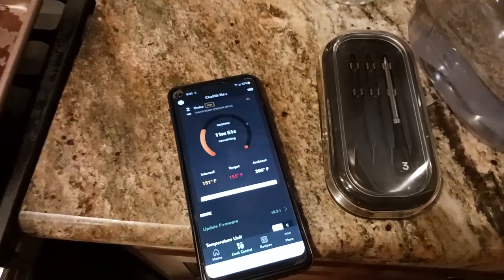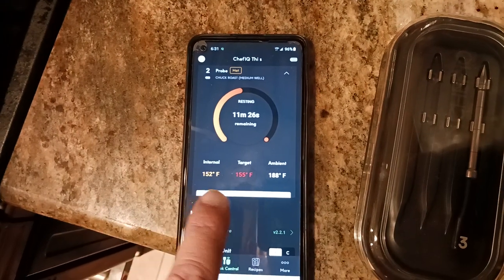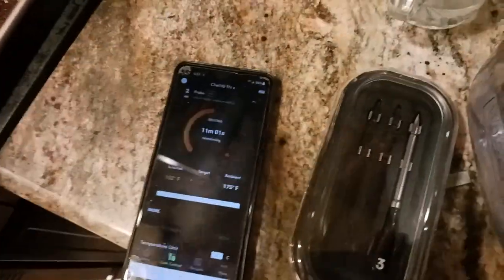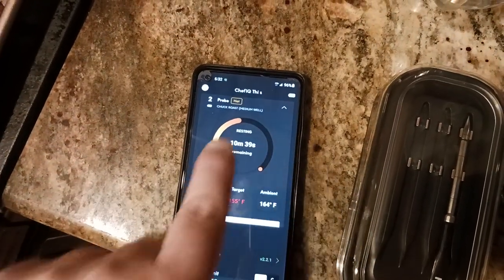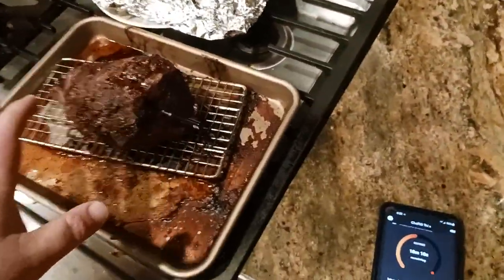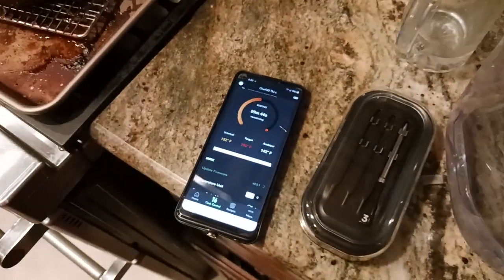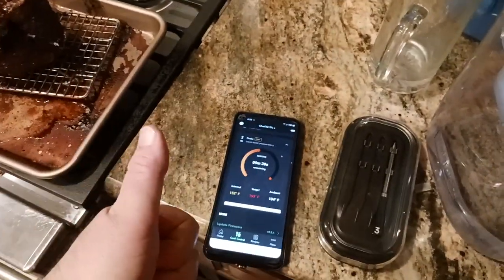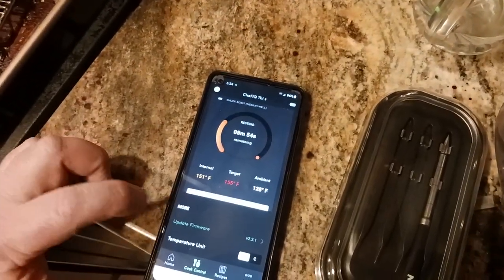1336. How to Use CHEF iQ Smart Wireless Meat Thermometer 3 Probes Bluetooth Digital Food BBQ Grill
Chef iQ Wireless Thermometer

SUPPLEMENTS
Vitamin K2 MK7

Neuro Gum

Protein Powder

Pre Workout

Vitamin D3

Fish Oil

WOMENS SHOES
All Hiking

Gogo Boot

Combat Boot

Ankle Bootie

Revona Flat

Chunky Pump

Moda Pump

Party Pump

Dress Mule

Mary Jane

Hiking Boot

Hiking Boot

Hiking Shoe

Casual Mules

Platform Sneaker

Slip-On Sneaker

Walking Sneaker

Fashion Sneaker

Wedge Sneaker

House Slipper

HOME FURNISHINGS
Outdoor Sofa Seating Dining

Outdoor Heating

End Tables

Coffee Bar

TV Stand

Rolling Seat

Seat Cushion

Honeydew Pillows

Blanket Pillow

String Lights

FASHION & ACCESSORIES
Night Driving Glasses

MENS SHOES
All Hiking

Mesh Sneaker

Dress Oxford

Formal Oxford

Wingtip Oxford

Casual Oxford

Casual Dress

Rivera Oxford

Steel Toe

Classic Boot